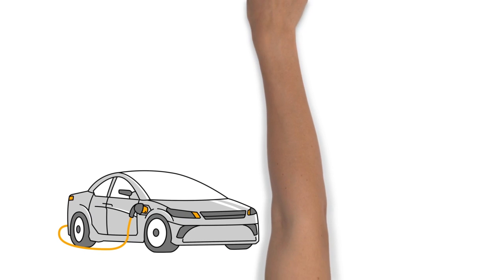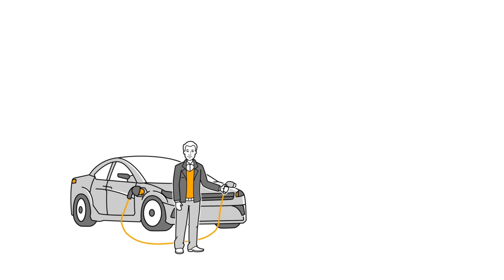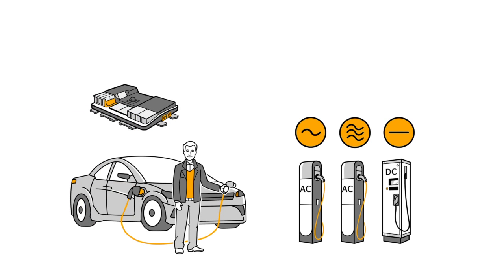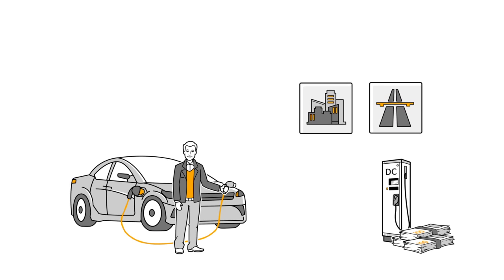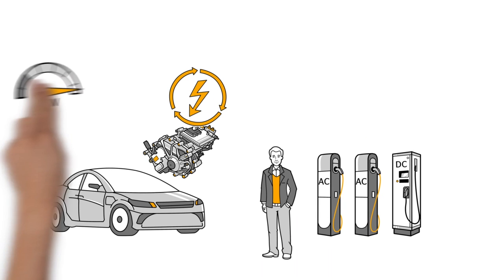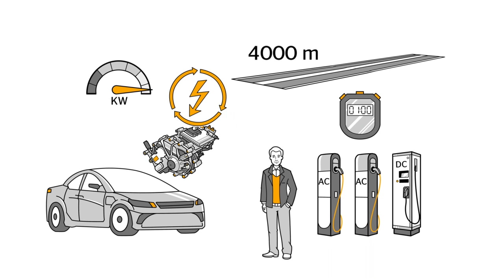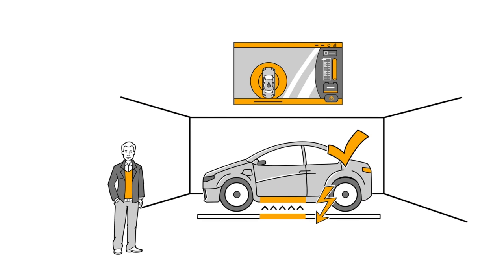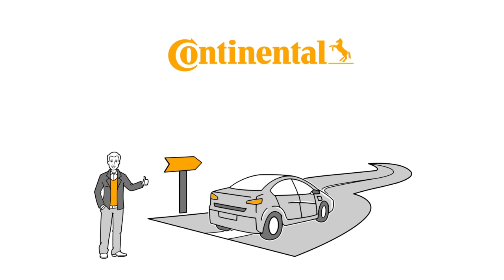Sistema de recarga inalámbrica para coches eléctricos de Continental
El desarrollador alemán Continental, ha presentado en público su propuesta en el cada vez más importante sector de la recarga inalámbrica de coches eléctricos. Un formato hasta ahora desconocido, que poco a poco se abre paso de cara a su próxima implantación.